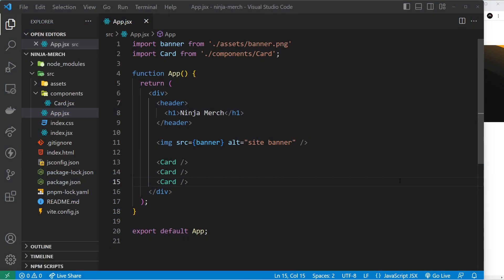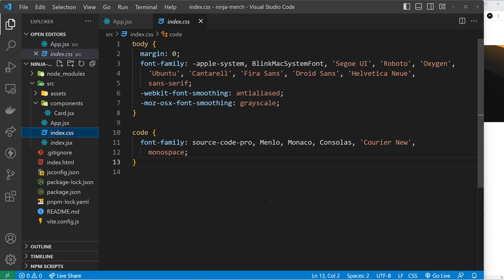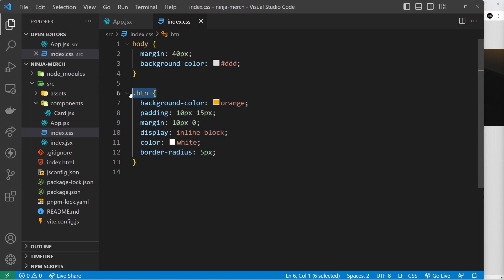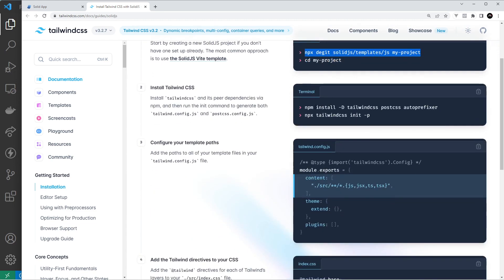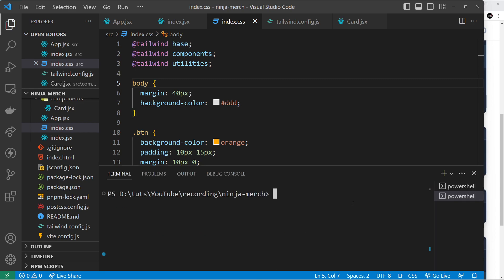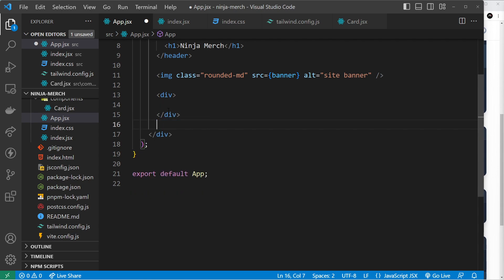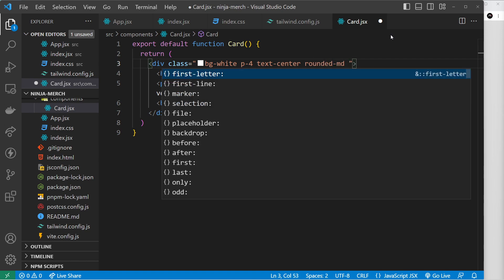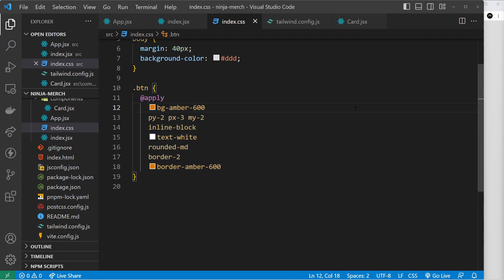Solid JS Tutorial #4 - Global Styles & Tailwind